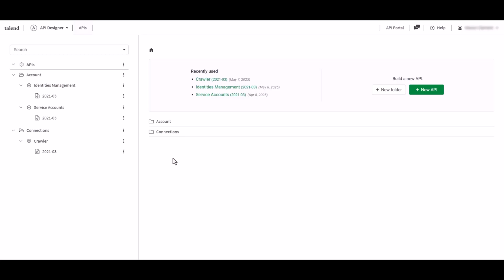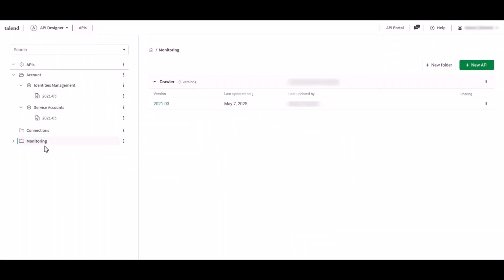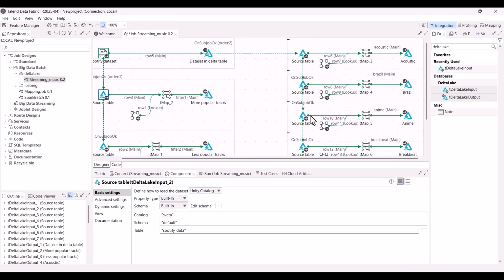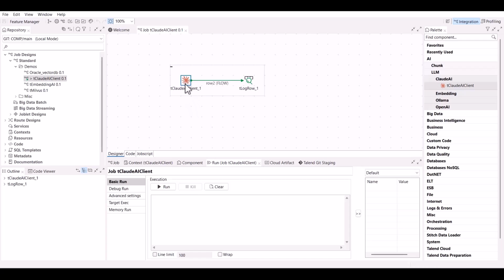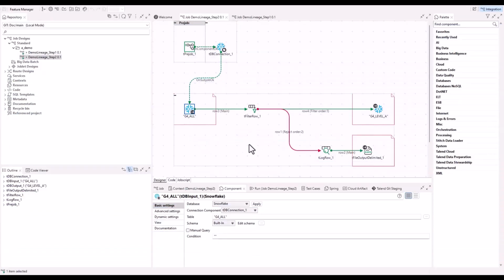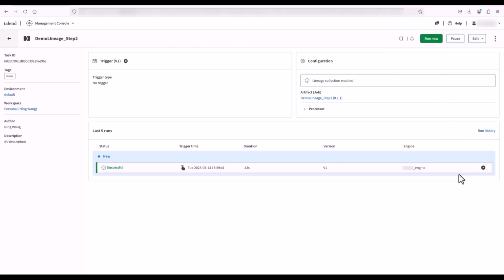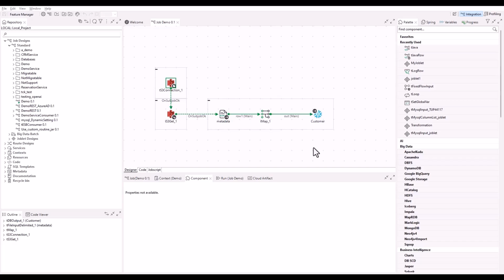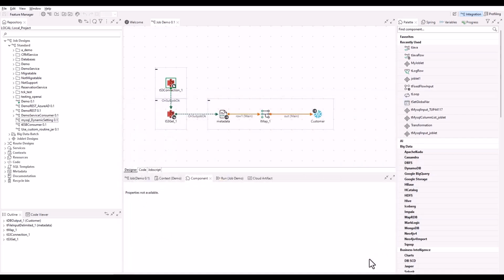Qlik Talend™ Release Notes Highlights - April 2025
Here's a look at the latest Qlik Talend™ updates from April. You can find the complete release notes on the Qlik Talend™ Help Center.

👋 00:00 Intro
📂 00:06 Talend Cloud API Designer - Organizing API contracts into folders
🗃️ 01:10 Talend Studio - Support for Delta Lake managed tables with Unity Catalog
🆕 02:24 Talend Studio - New tClaudeAIClient component to use Claude models in Standard Jobs
☁️ 03:42 Talend Studio - Studio Jobs Lineage in Qlik Cloud
☕ 05:13 Talend Studio - Optimization of Java coding in Java edition component
🎨 05:50 Talend Studio - Support for simple and rich connection colors and custom colors